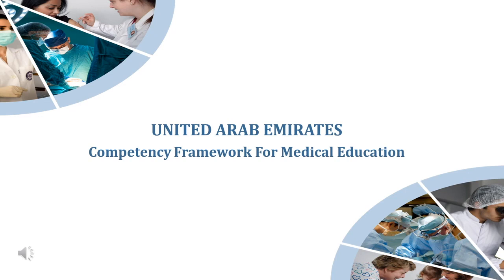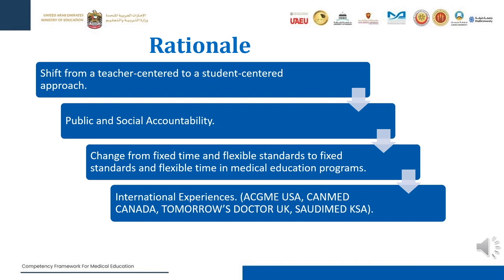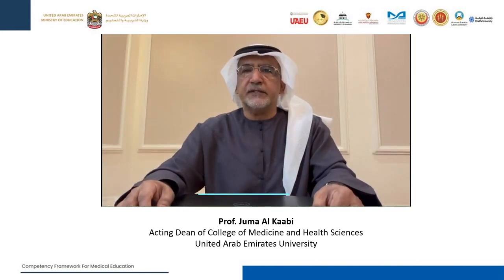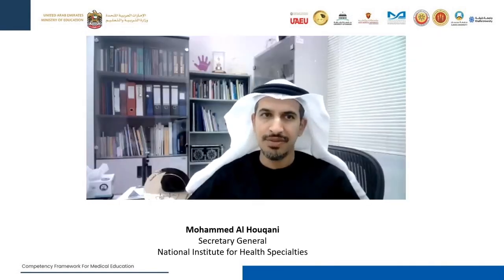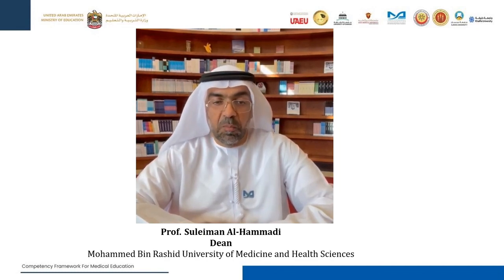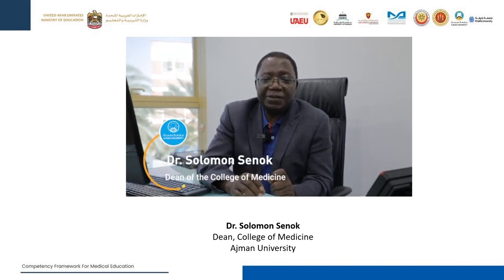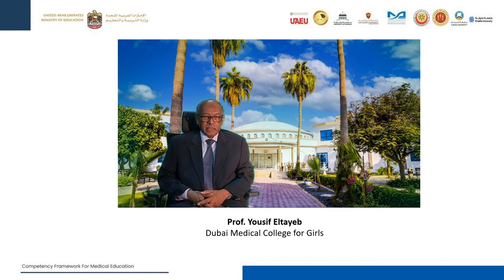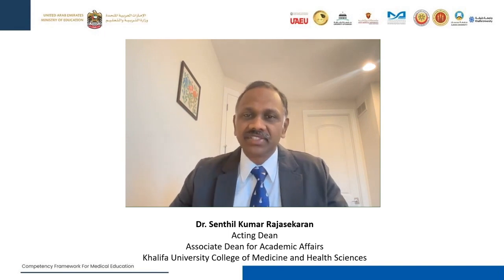TUFH 2023 Documentary: EmiratesMEDs-United Arab Emirates’ Competency Framework for Medical Education